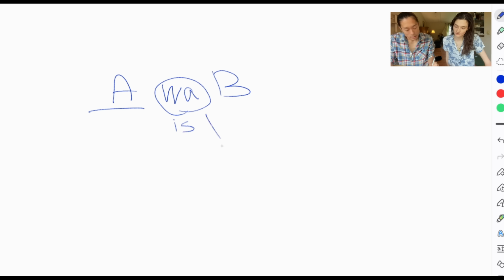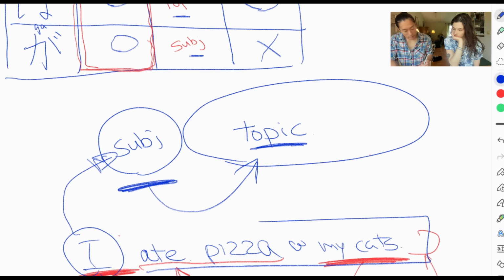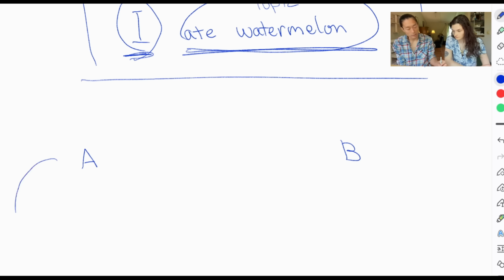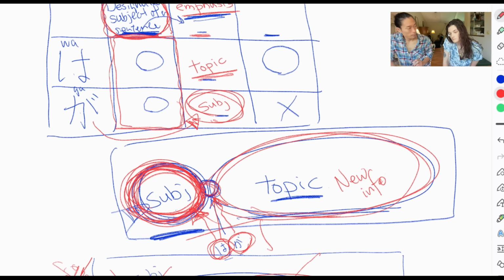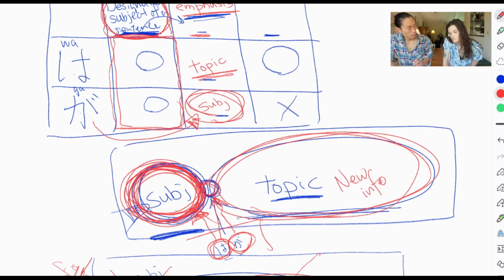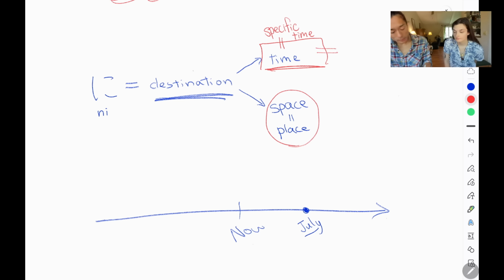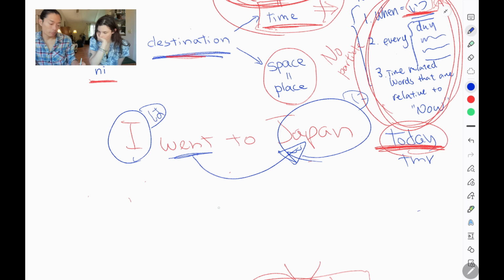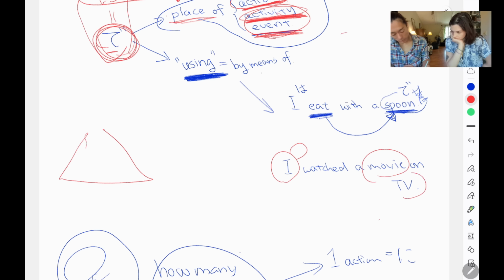[✏️Class w/ Izzy #4] The POWER of Particles in Japanese Grammar | は、が、を、に、で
What are particles? And how can we use them to build Japanese sentences? In this lesson, Izzy and Shiomi-sensei will break down the first five most important particles for beginners!
Do you have any questions? Put them in the comments below!

📼 Chapters
00:00 Intro
00:24 Particles Overview
00:48 は and が Particles
09:22 を Particle
11:53 に Particle
15:48 で Particle
20:14 Outro

Are you interested in online Japanese classes with Shiomi-sensei?

※ Video descriptions and in-video subtitles are done by the video editor.

 do particles in the Japanese language shape a sentence? Join Masanori and Izzy as they break down the first 5 important particles you need to learn in your beginning Japanese studies.